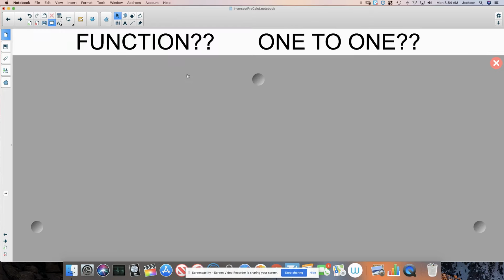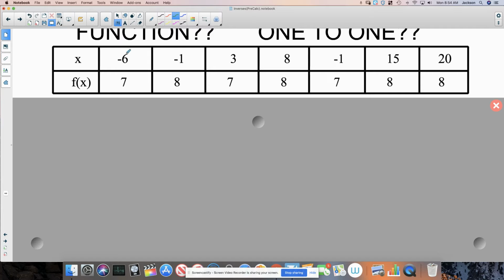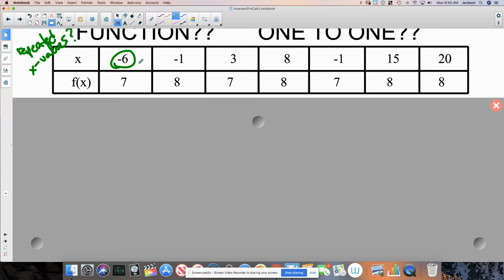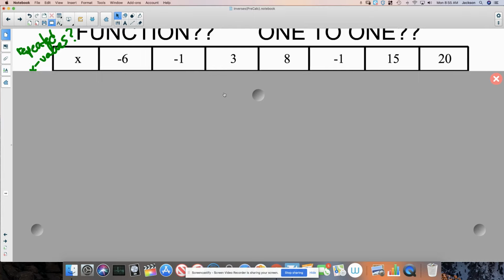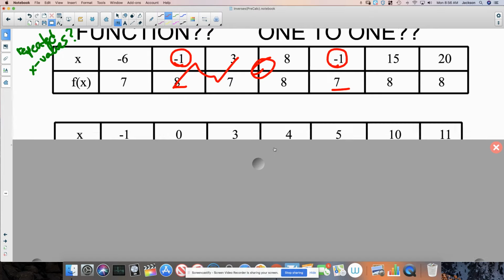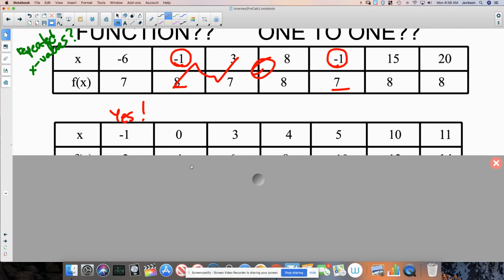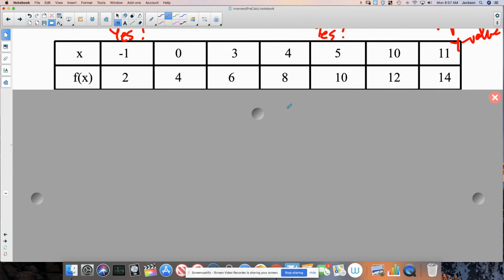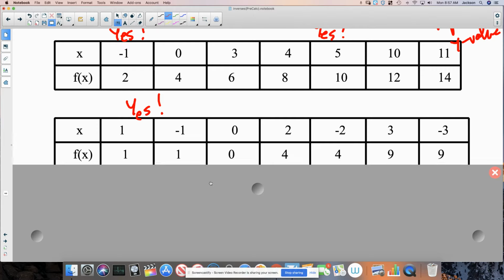Using Tables to Determine One-to-one"ness"